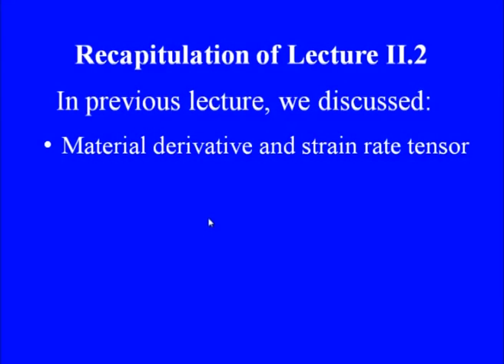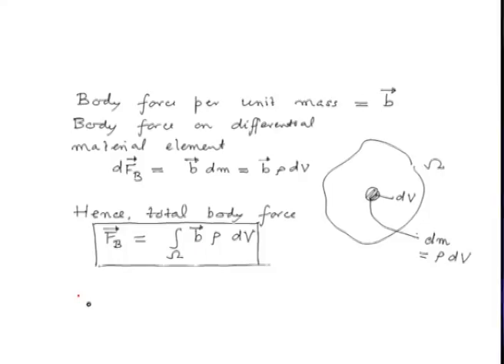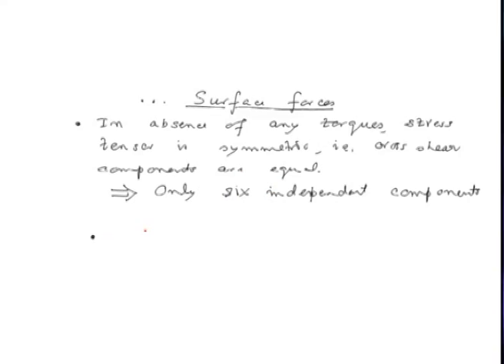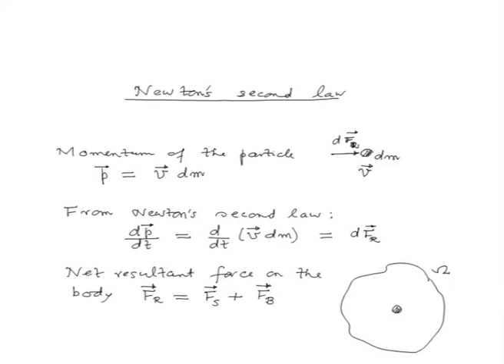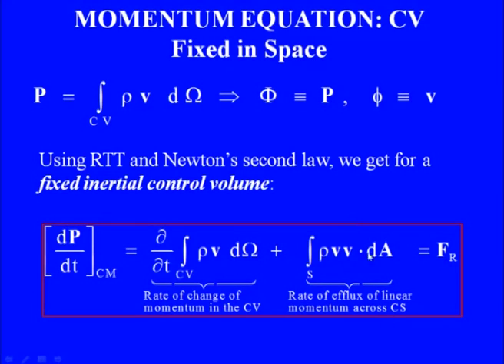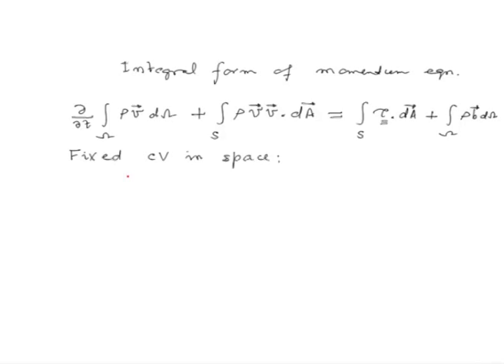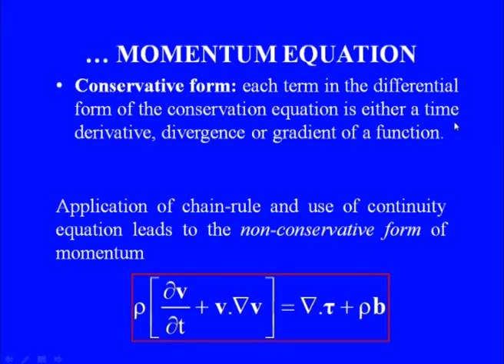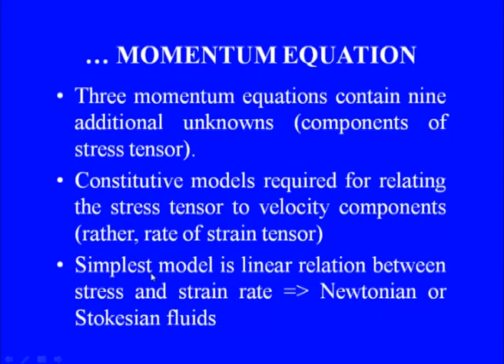Mod-02 Lec-03 Momentum Equation: Newton's 2nd Law